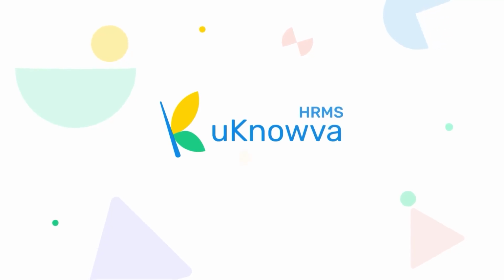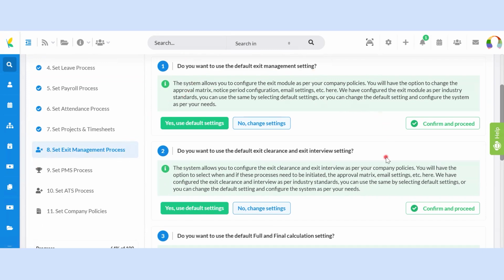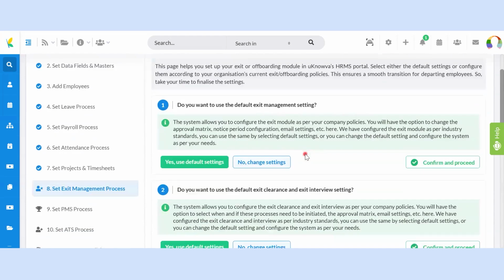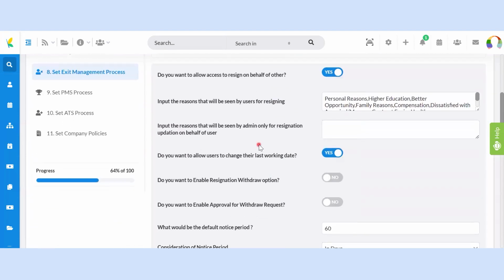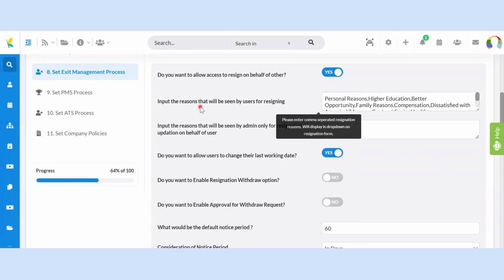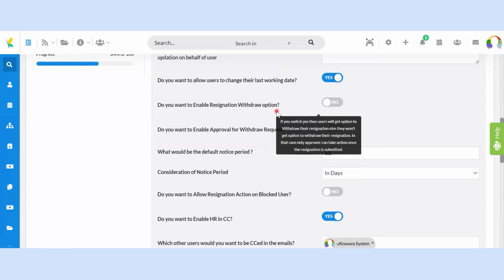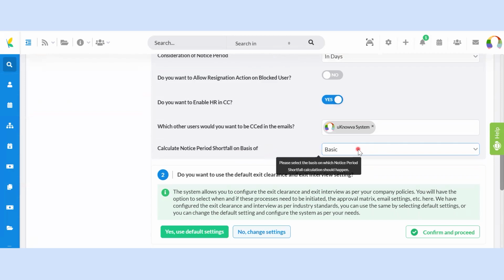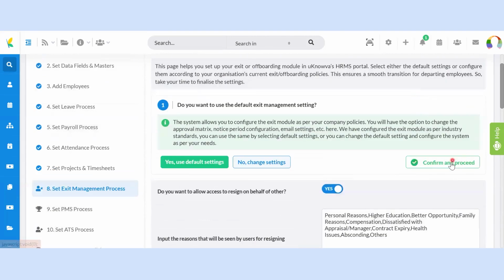Configuring Exit Management Settings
In this video, learn how to configure Exit Management settings in uKnowva HRMS to ensure a smooth and compliant offboarding process. From tracking exit reasons to analysing attrition trends, discover how to streamline employee separations and make data-driven decisions. Enhance transparency, reduce preventable exits, and maintain a positive exit experience.